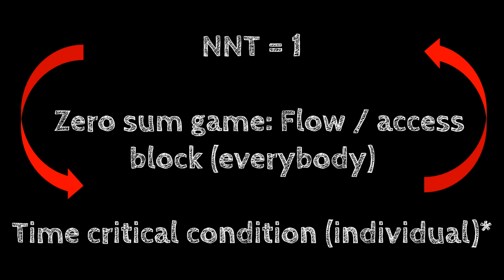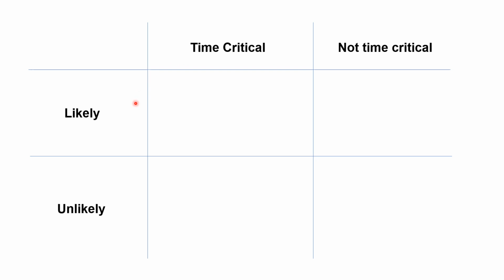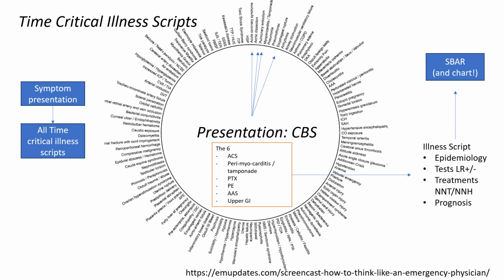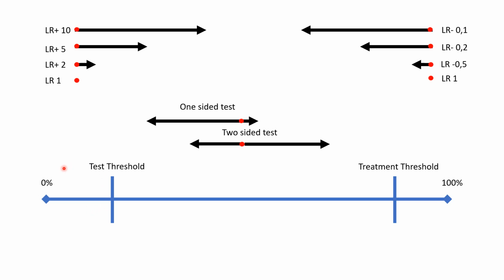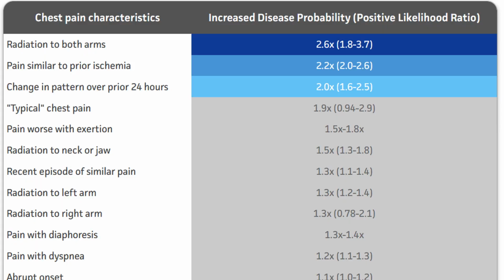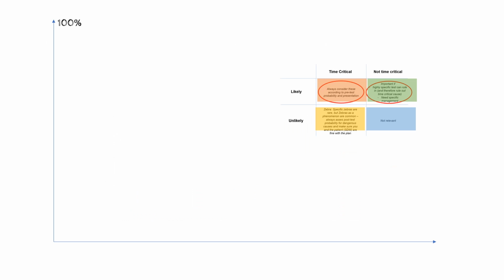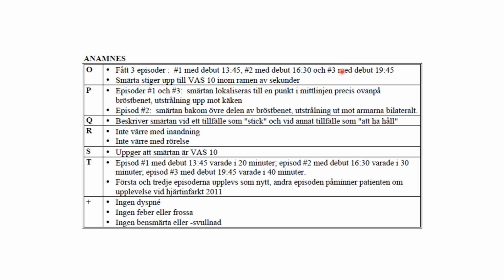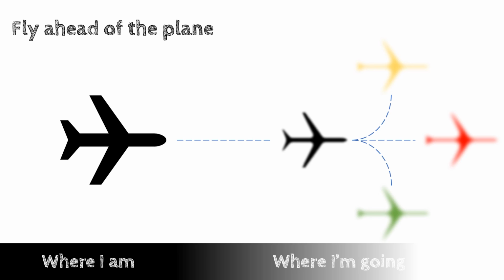Emergency Medicine thinking for internal medicine - Part 1: Chest pain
Lecture given in november 2023 for Residents in Internal medicine on the approach to decision making in the emergency department, with chest pain and dyspnea as framework. This IS NOT a lecture on details of chestpain workup or dyspnea workup!

Part 1 is about "analytical thinking" (system 2 - mostly the stable patients) in emergency medicine and how to tease out the needle in the haystack through a focus on time-critical conditions. Themes covered include Bayesian Reasoning, Illness Scripts, Uncertainy and irreducible uncertainty, The art of history taking in emergency medicine, compassionate care, Kassirer's thresholdmodel and more

Part 2 is about "pattern recognition" (system 1 - mostly the critically ill / unstable patients) in emergency medicine, and how to get good at the non-technical skill of "decision making" in the critically unstable patient. Themes covered include Dual Process Theory, Opportunity Cost, Cognitive Loading- and deloading, ABCDE as an emergency physician would do it, Advice in performance under pressure, the Weingart LLS score, Parallel- and sequential ABCDE frameworks and more

00:00-02:48 Introduction and important helpfull references on the topic
02:49-50:00 The purpose of emergency medicine, and the needle in the haystack
50:01-01:40:53 Probabilistics 101 in Emergency Medicine
01:40:54-02:07:46 Case example, chestpain - introduction to prospective probabilistic case-based  learning in the Emergency Medicine department